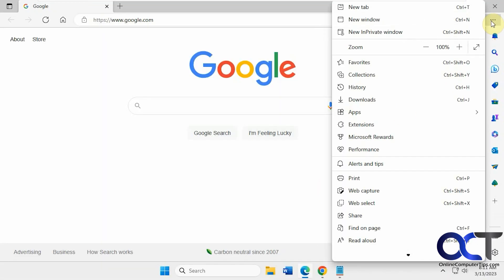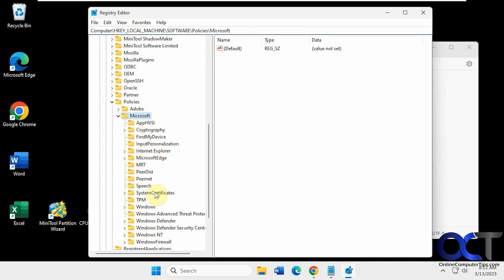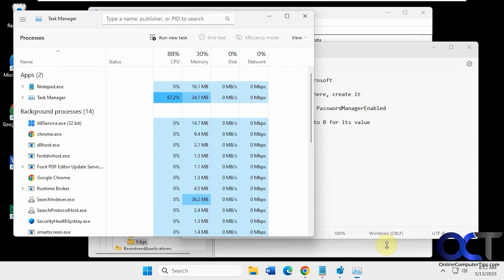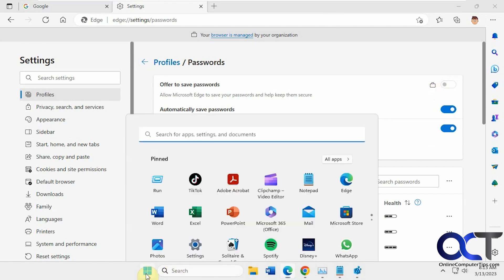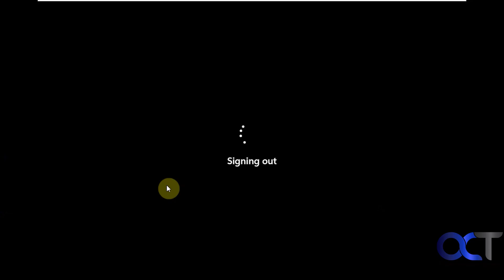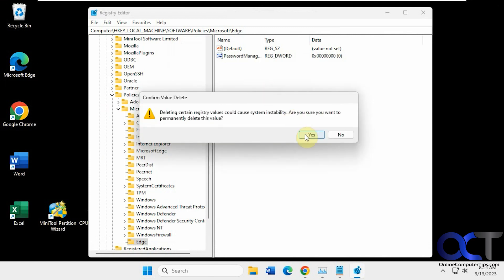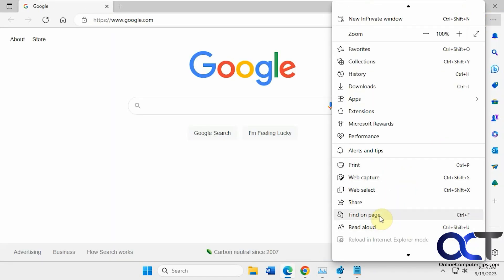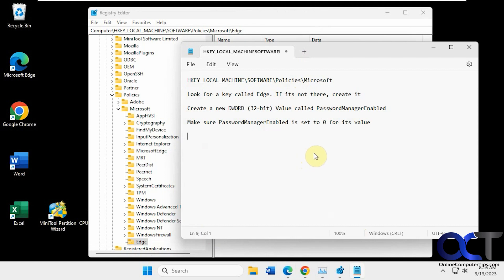How to Disable the Offer to Save Passwords Option in Microsoft Edge for All Users on Your PC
Here is the process for Google Chrome.

If you have multiple users on your computer and do not want any of these users to be able to save passwords for website in Edge, you can easily disable this option for all users. Once you make this simple registry edit, the option to offer to save passwords will be greyed out and disabled for all of the users on the computer. They most likely will also see a message saying "Your browser is managed by your organization" when going into the Edge settings.

HKEY_LOCAL_MACHINE\SOFTWARE\Policies\Microsoft

Look for a key called Edge. If its not there, create it

Create a new DWORD (32-bit) Value called PasswordManagerEnabled

Make sure PasswordManagerEnabled is set to 0 for its value